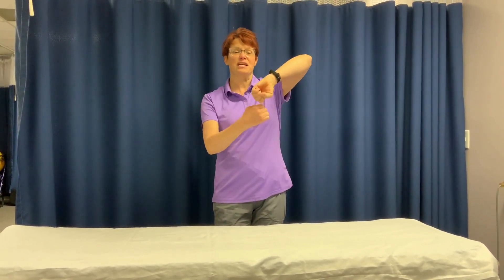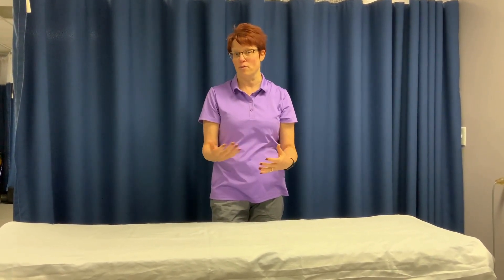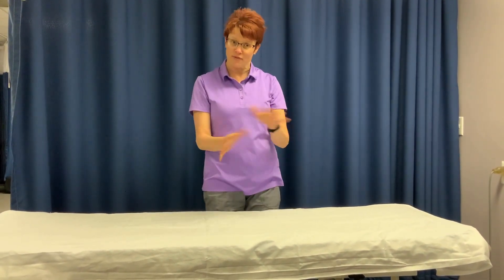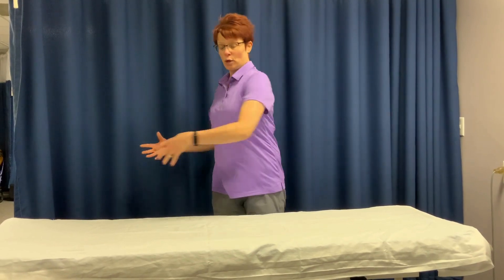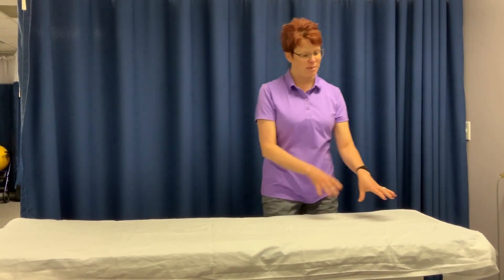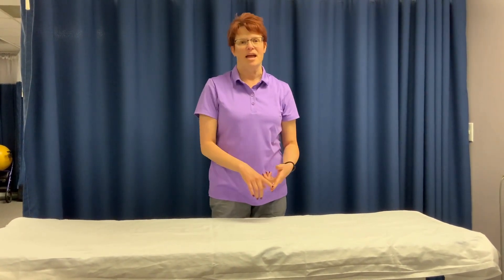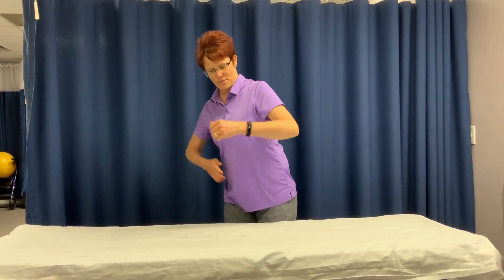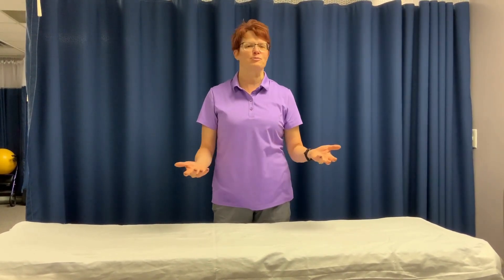In the Kitchen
Keep good form to reduce pain when you work in the kitchen.